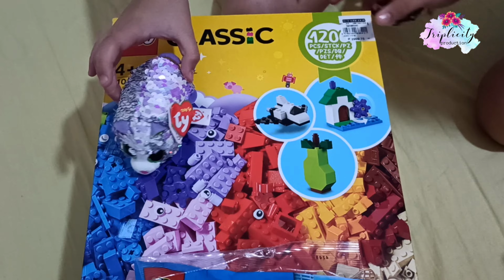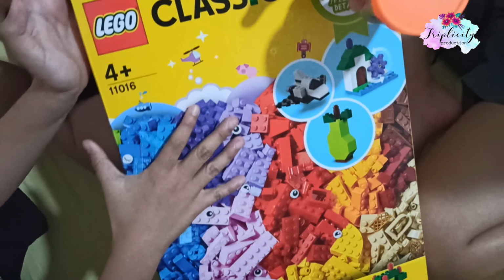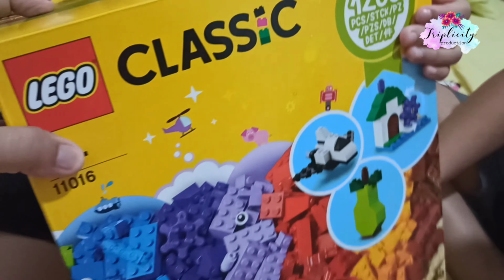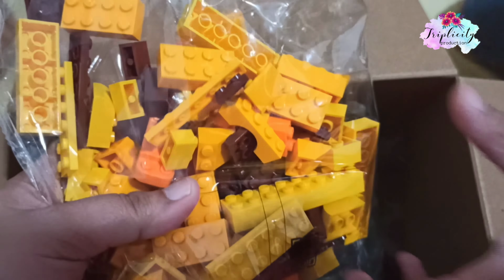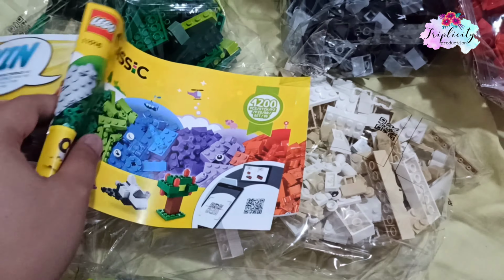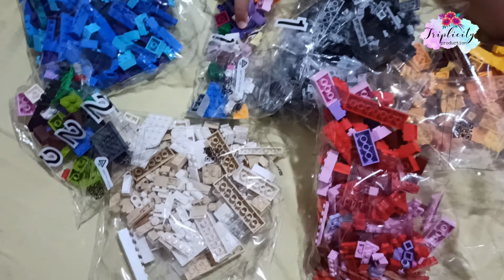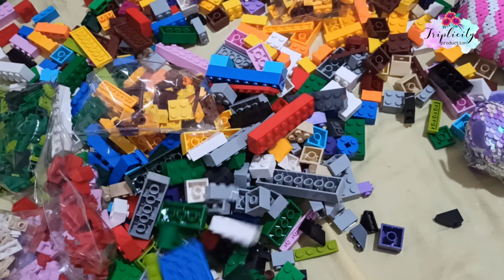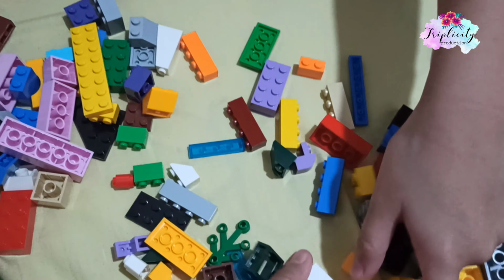Unboxing LEGO Classic 11016 Creative Building Bricks Box | Toy Kingdom | Best Deal